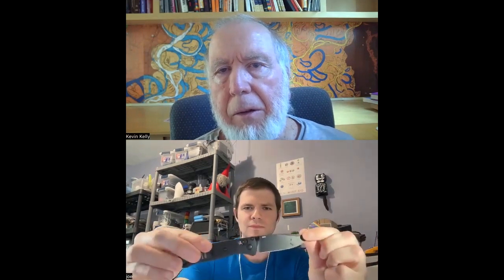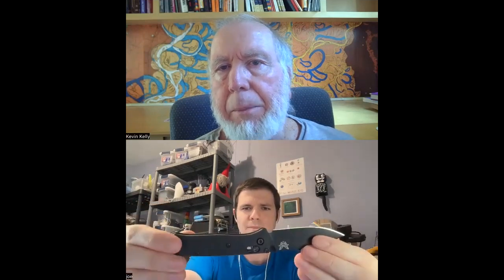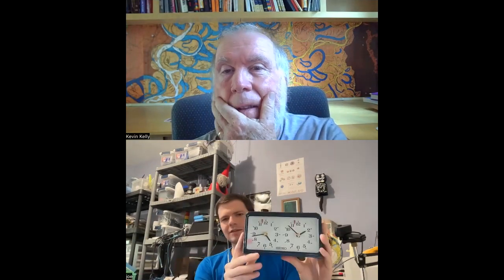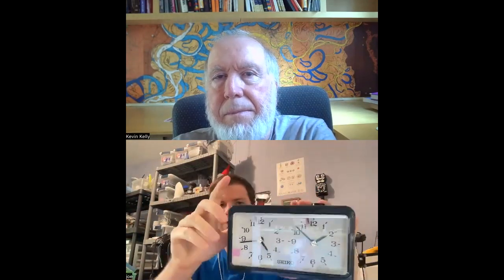Show and Tell #384: Joseph Wright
Joseph Wright is a fullstack software engineer and data sensemaker in Pittsburgh. You can find Joseph on Twitter @joegle. His website is joegle.com.

TOOLS:
0:00 - Intro
0:44 - Benchmade Mini Bugout 533 Folding Knife
5:42 - County Comm Glow-in-the-dark parts tray
10:31 - Snow Peak double walled mugs (for seasoning with coffee)
16:24 - Analog chess clock (my fav is Seiko BZ361L)

To sign up to be a guest on the show, please fill out this form